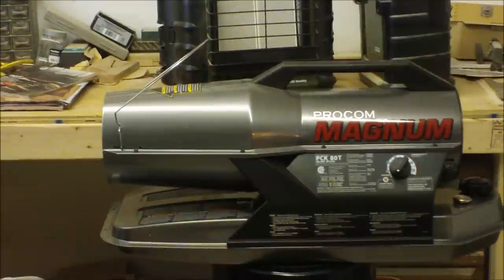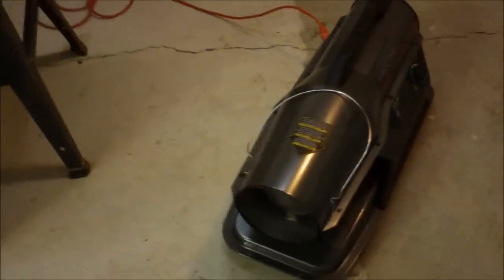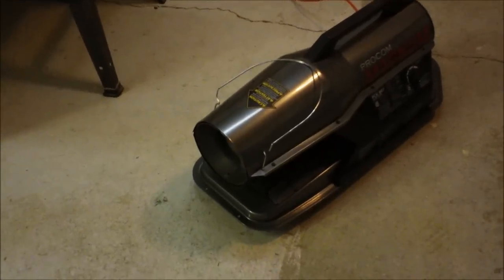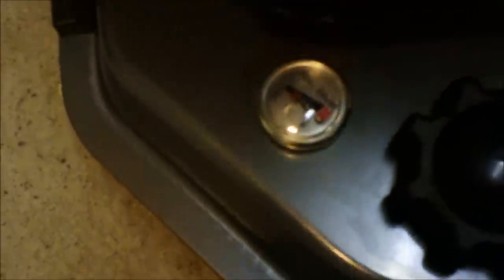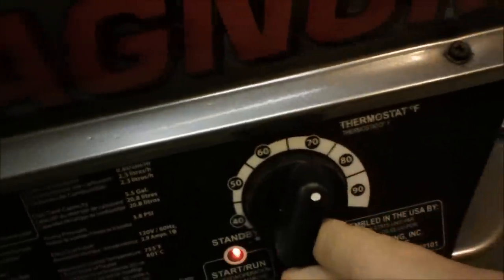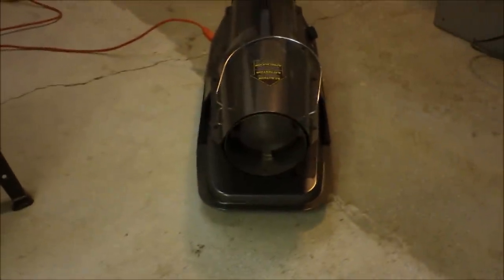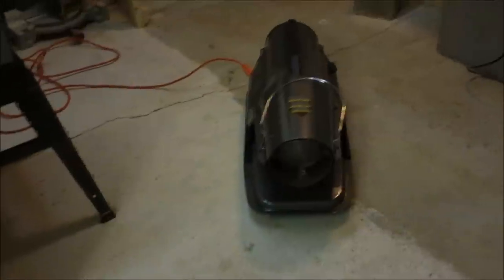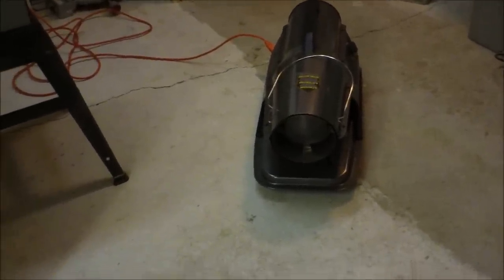Ep.88 Heating Your Shop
A problem we have had in our shop is heating it. Finally we have a solution after three attempts at finding our heater. Hopefully this will be informative to some of you guys or gals that have problems during the colder months. Thanks.